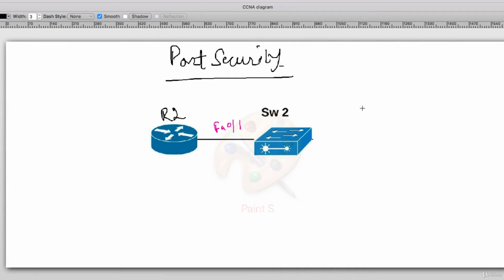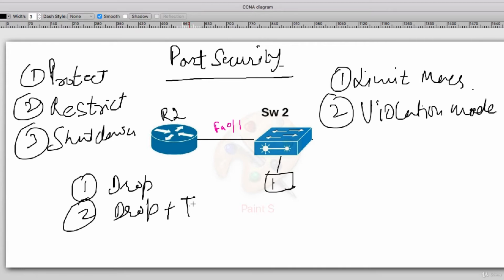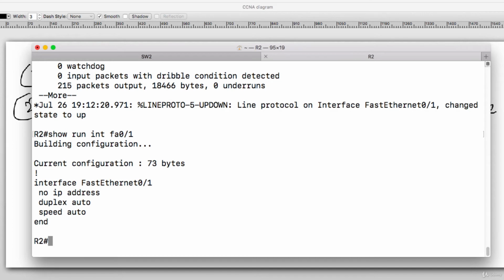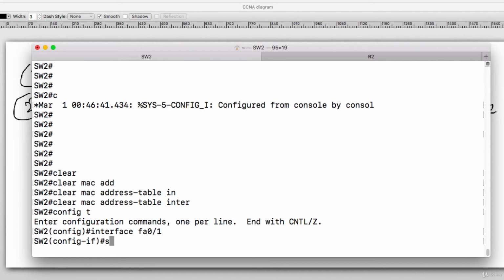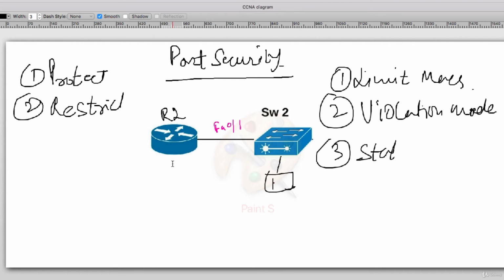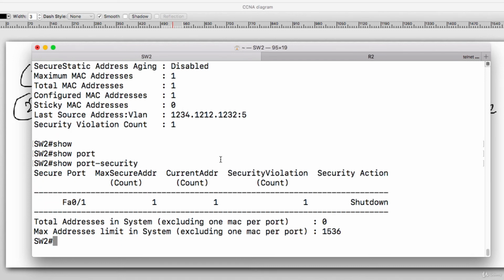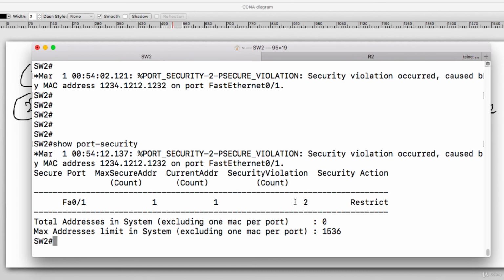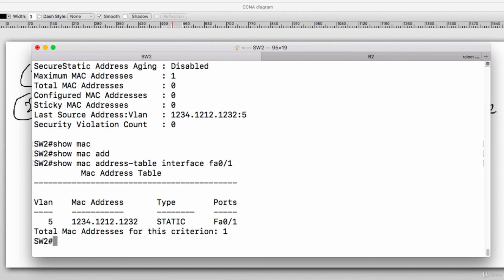The Complete Cisco CCNA & CCNP Course 2020 Basic to Advanced 10 Port Security on SwitchPorts